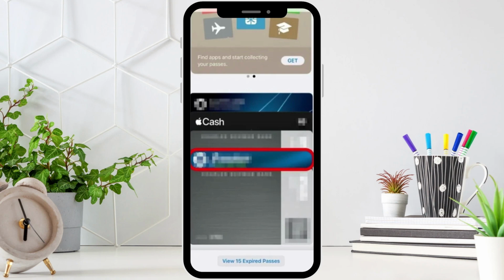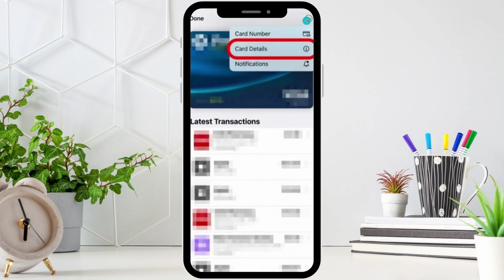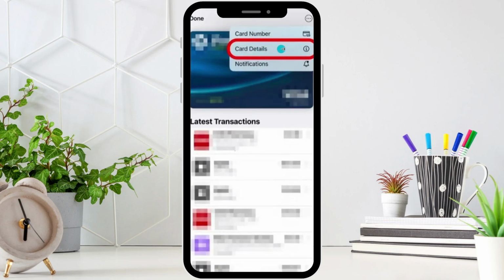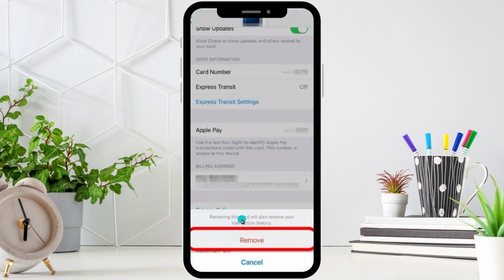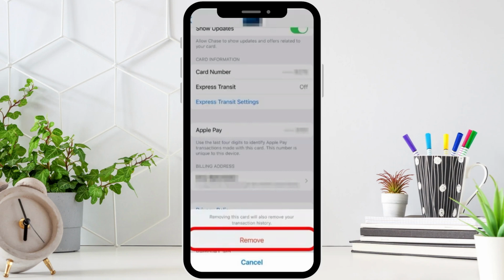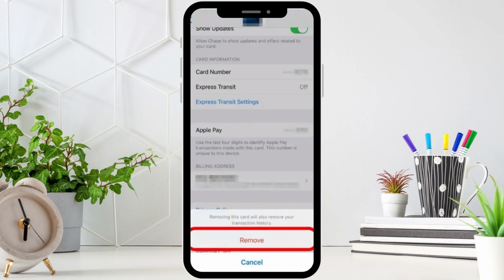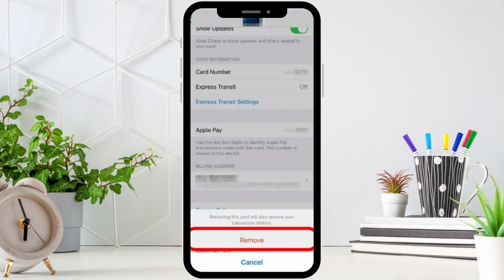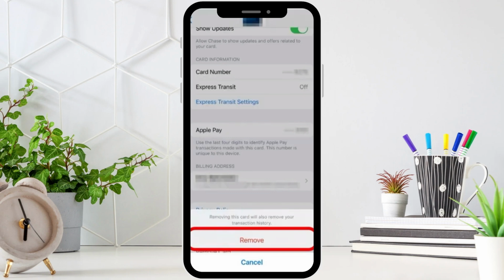How to Delete Transaction History on Apple Pay [2026 Guide]